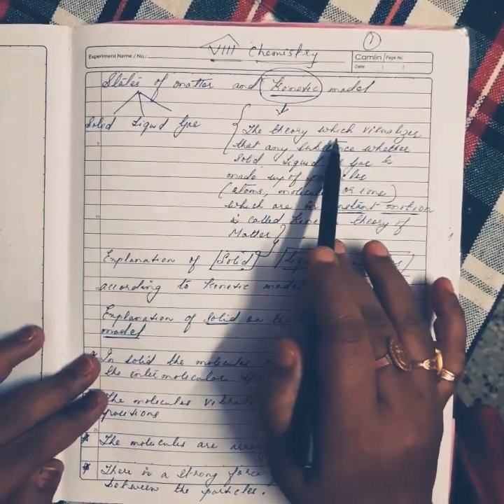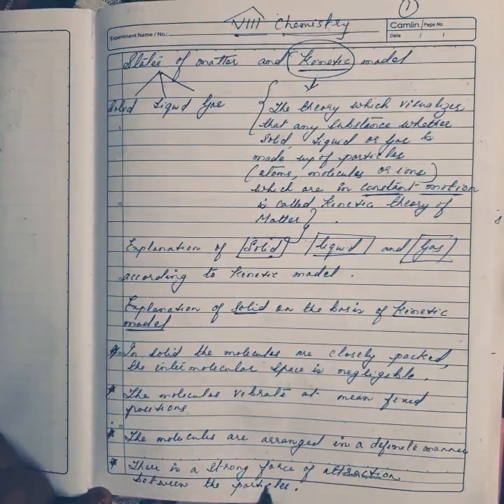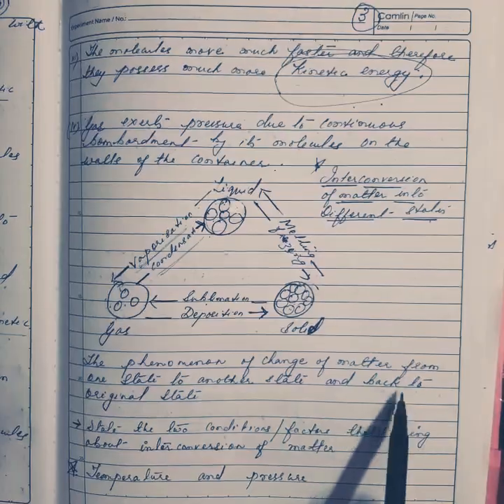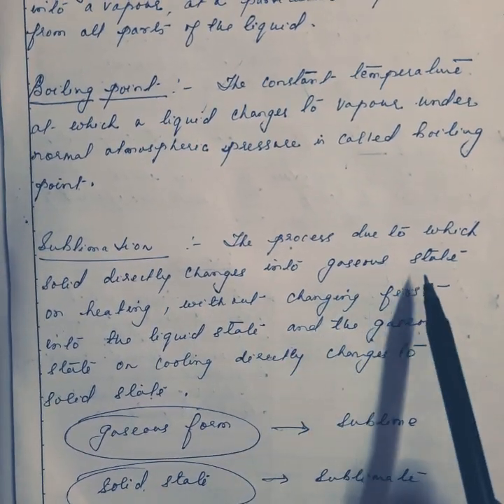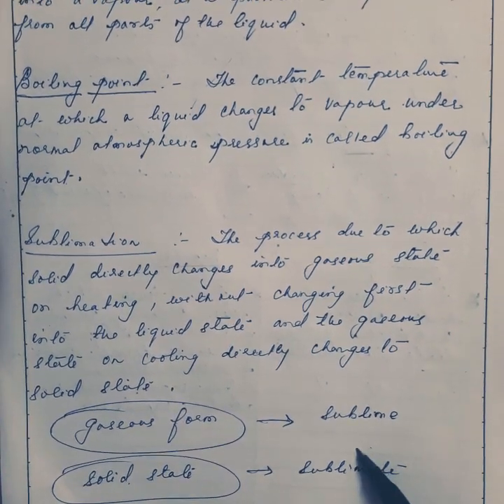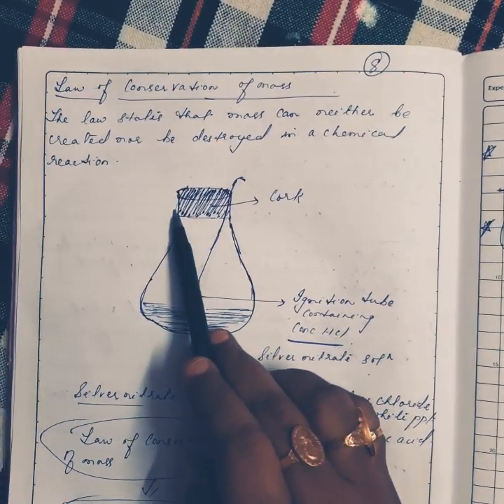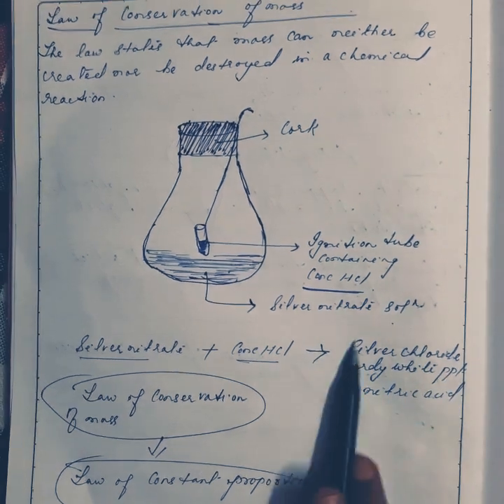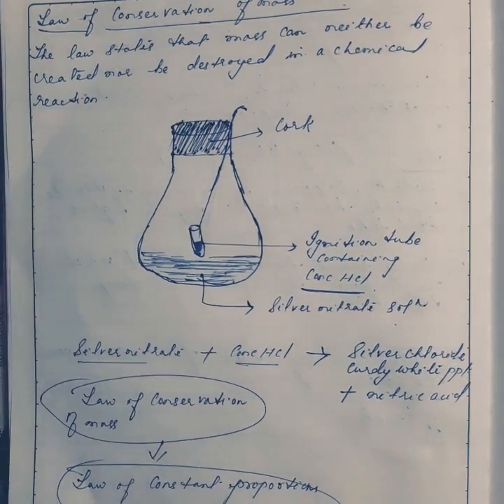ICSE 8th chemistry || States of matter || like and subscribe 👍😁